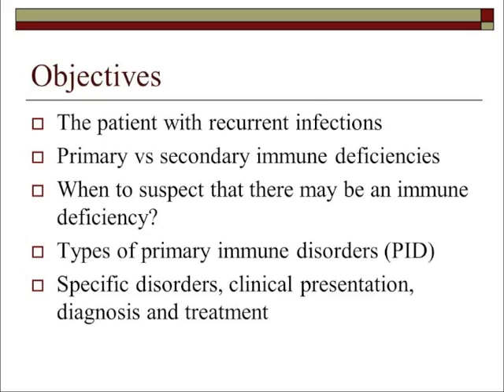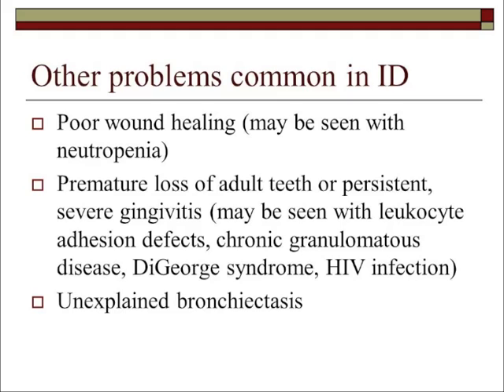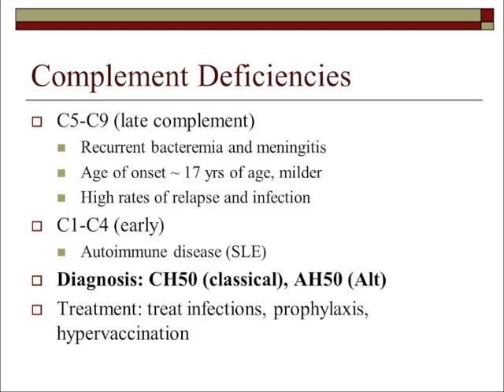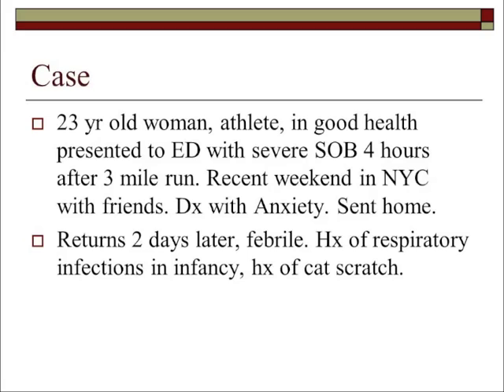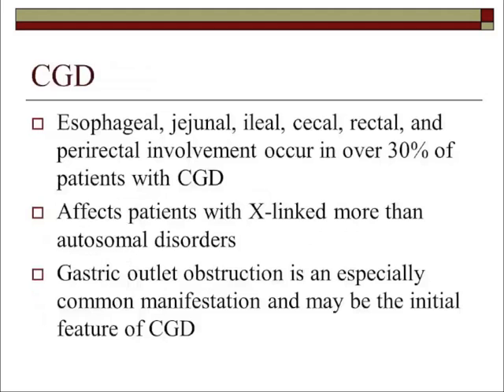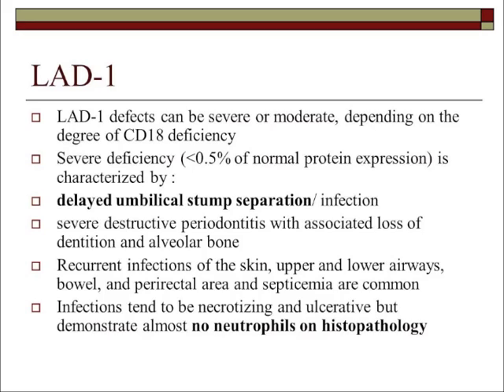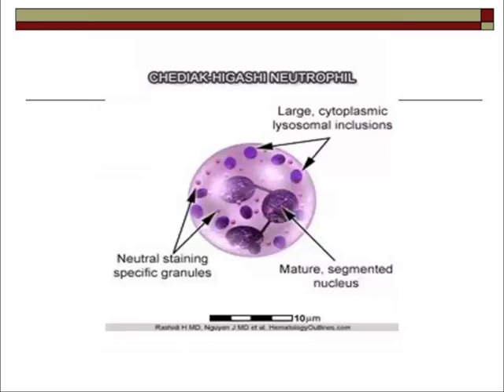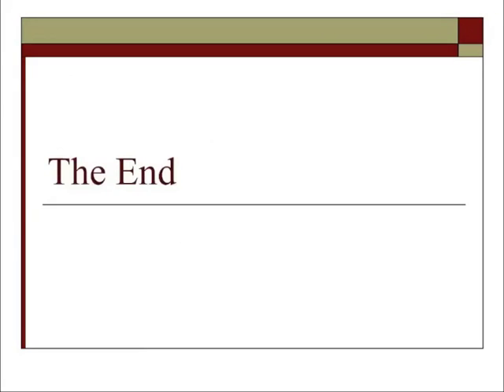Clinical Immunology in Infectious Diseases - Vivian Vega, MD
Dr. Vivian Vega presents an overview of the evaluation and management of patients with suspected immunodeficiency. She discusses the evaluation of a patient with recurrent infections and when to suspect primary and secondary immune defects. Primary immunodeficiencies include antibody deficiencies and anatomical anomalies affecting the immune system. Secondary immune defects include diabetes mellitus, cirrhosis, nephrotic syndrome, autoimmune disorders, HIV, malignancy, chemotherapy, and other acquired immune disorders. She also covers specific childhood immune deficiencies in the adult patient.